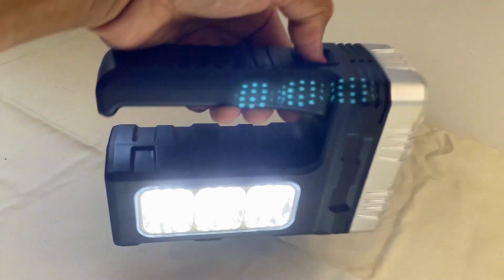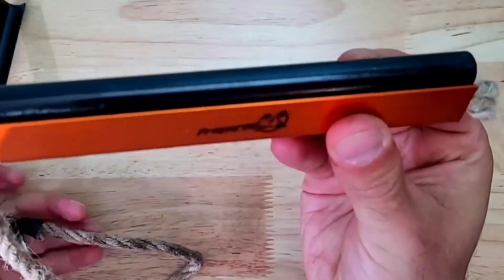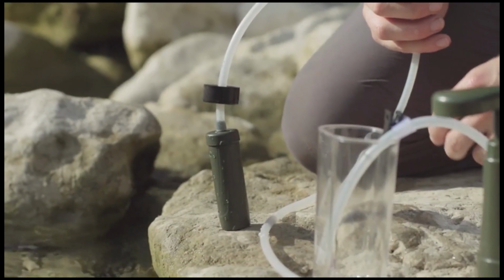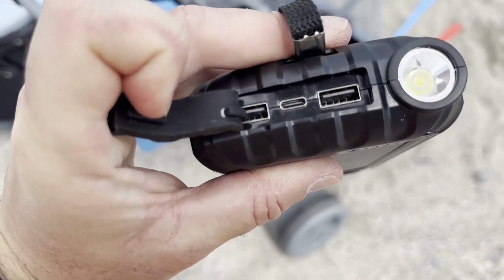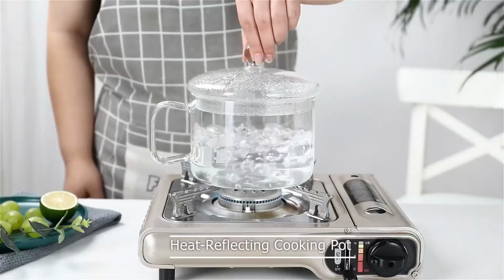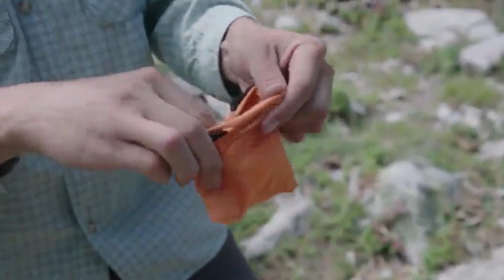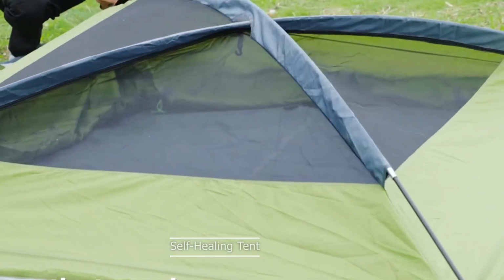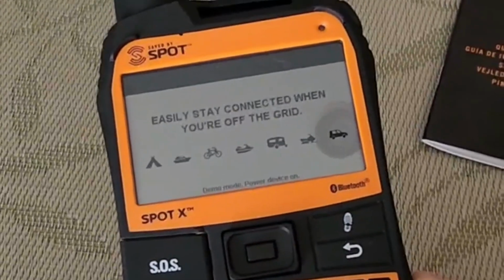25 AMAZON GADGETS You Need to Survive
Check out these 25 cool gadgets that will help you survive in the Amazon! From survival tools to camping gear, these gadgets are a must-have for any outdoor adventure.
00:21
00:55
01:29
02:01
02:34
03:05
03:36
04:11
04:40
05:12
05:45
06:19
06:52
07:20
07:54
08:28
08:59
09:32
09:58
10:32
10:59
11:23
11:48
12:14
12:36